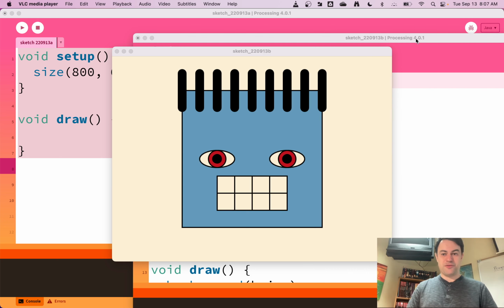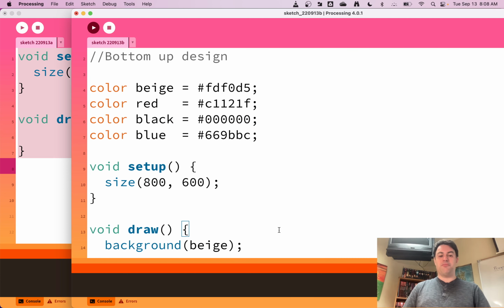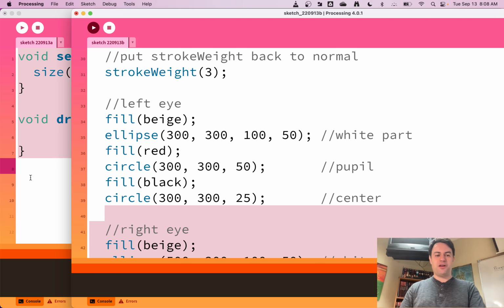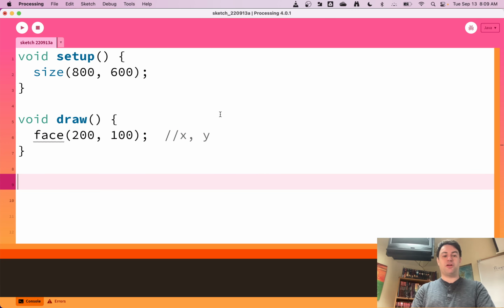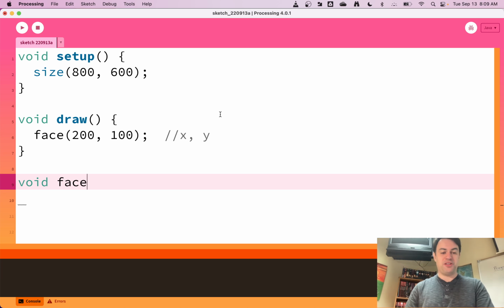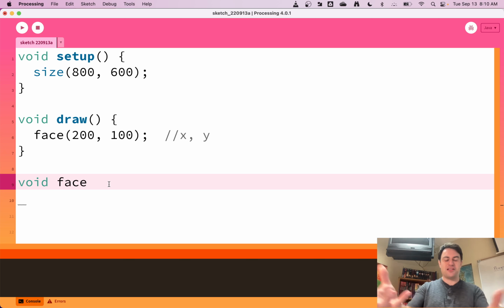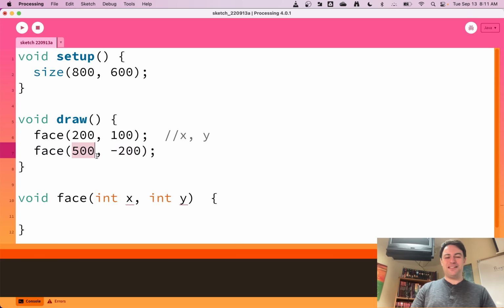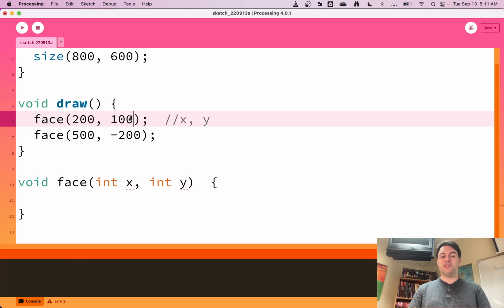Unit 4 Lesson 1: How Do We Make Our Own Functions?